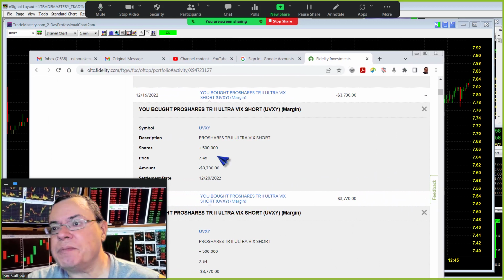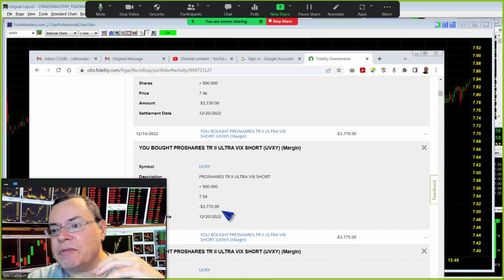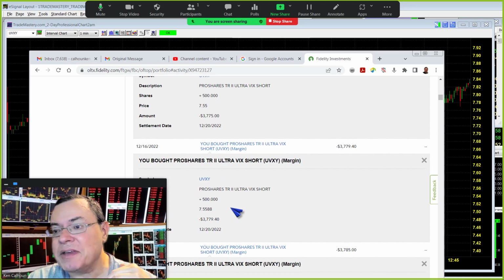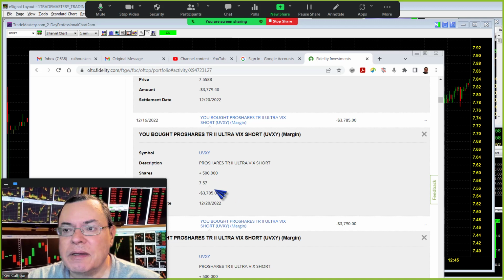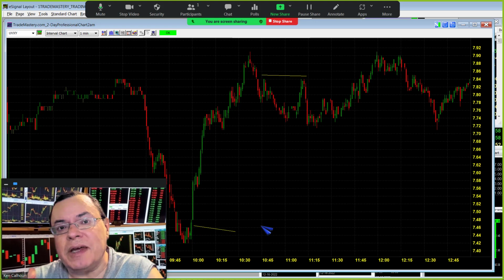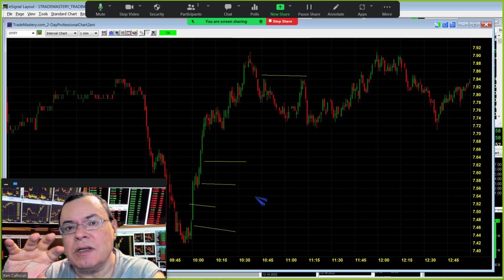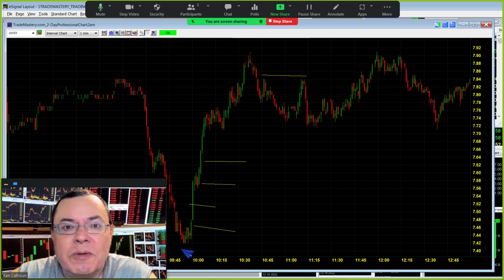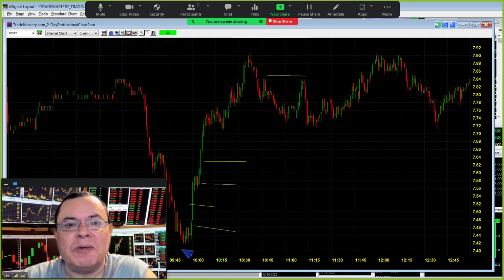TradeMastery Live Room: Ladders (Sequences) of Day Trades